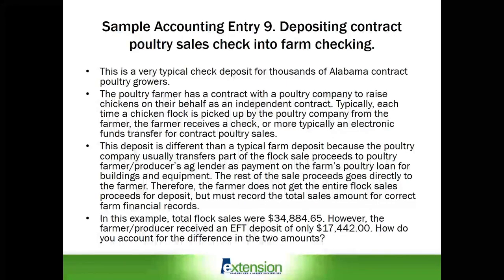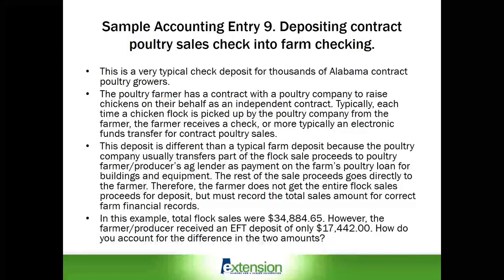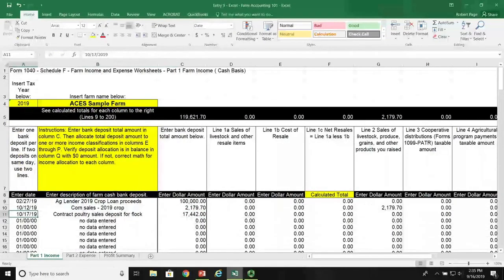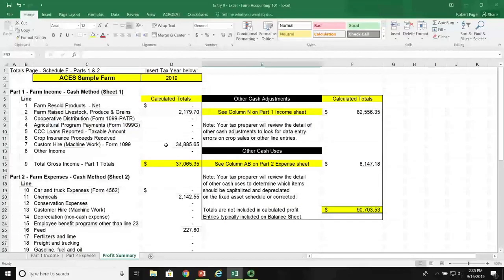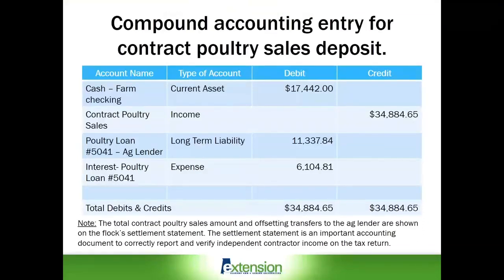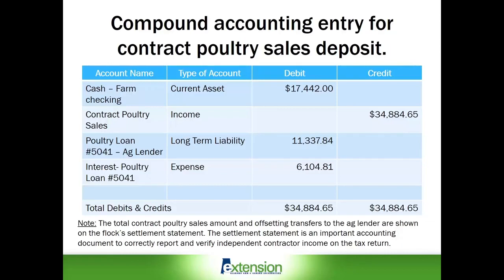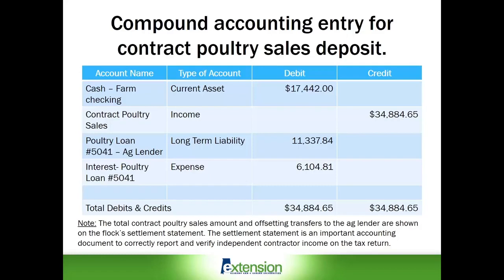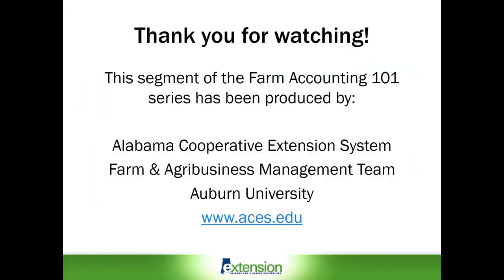Farm Accounting 101 Sample Accounting Entry Nine Recording Contract Poultry Sales Bank Deposit